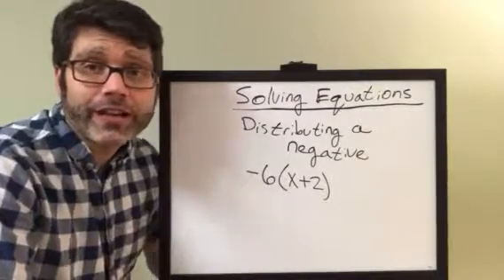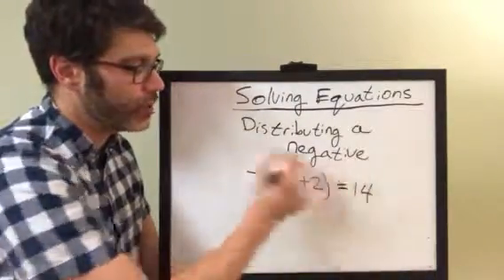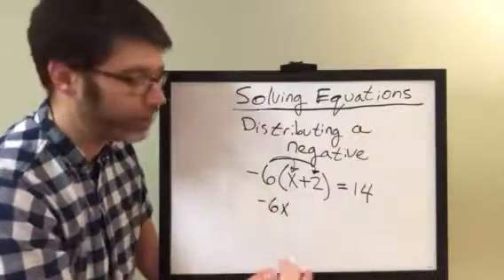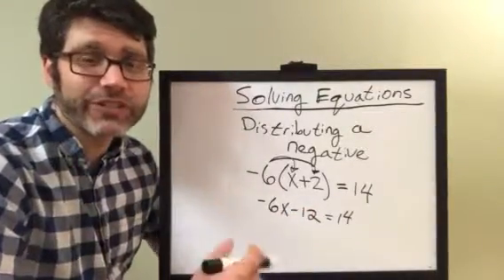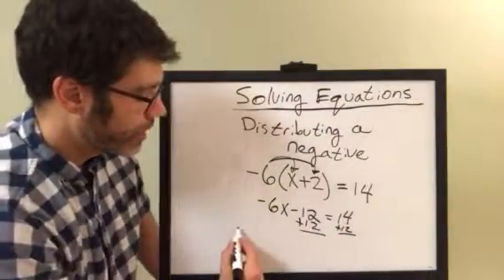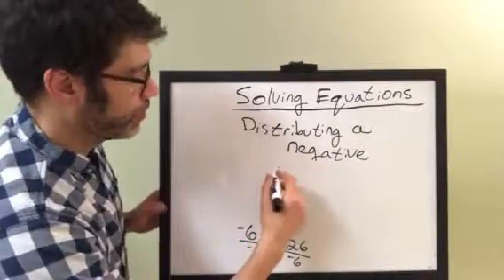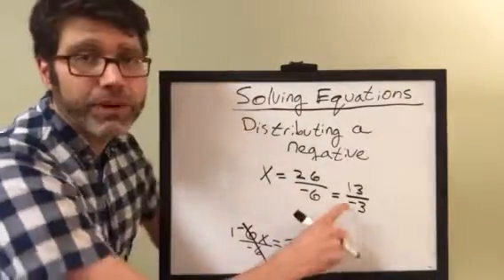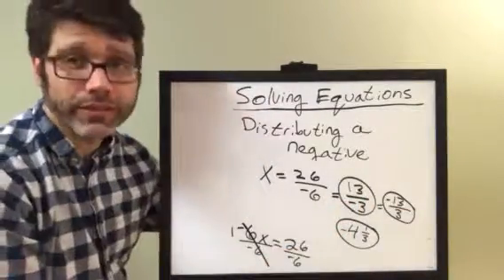Solving Equations 1